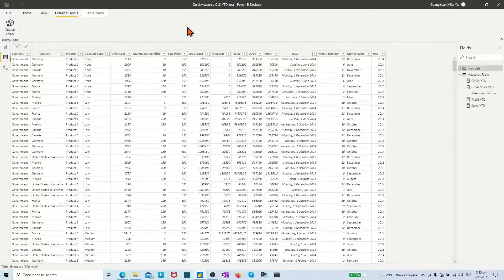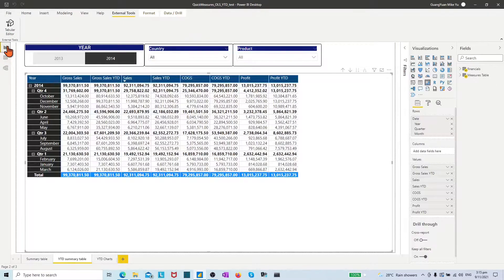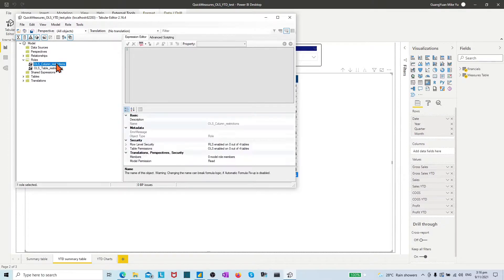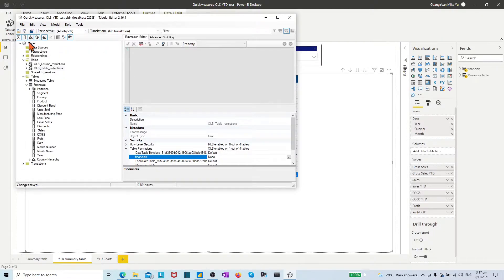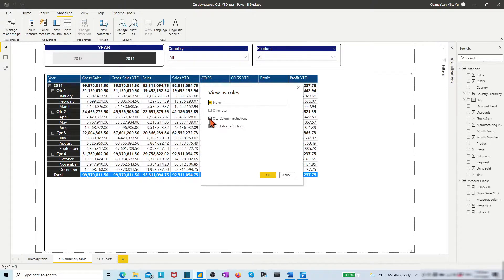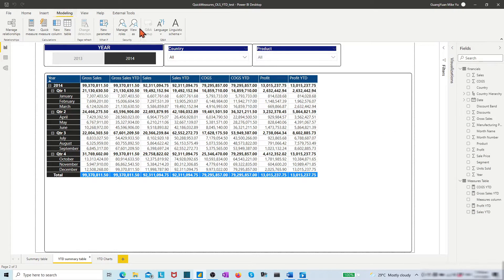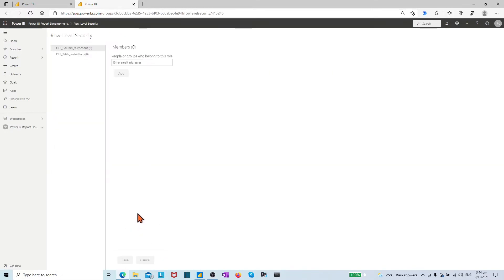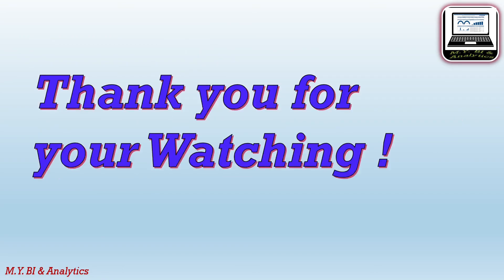Power BI Tips & Tricks: Object Level Security for Columns and Tables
Power BI Object-level security (OLS) enables model authors to secure specific tables or columns from report viewers. This short video demonstrates the way to on how to create OLS roles in power BI desktop ,and define&assign OLS rules via the embedded external tool Tabular Editor for these created OLS roles.